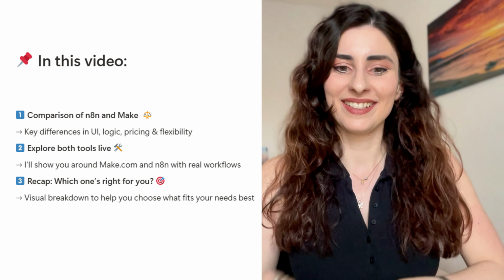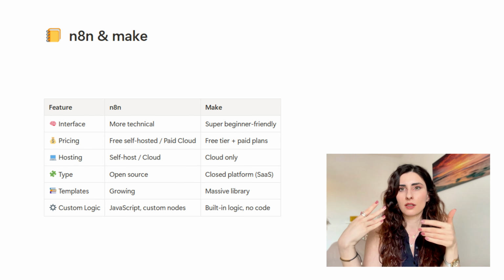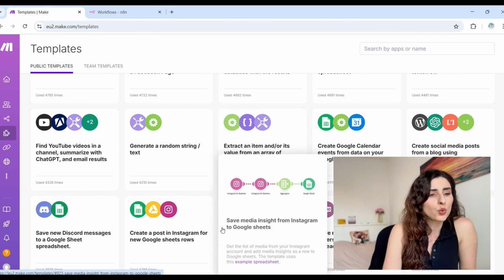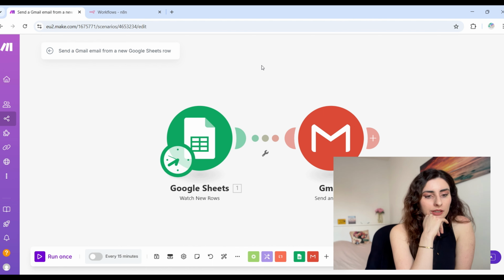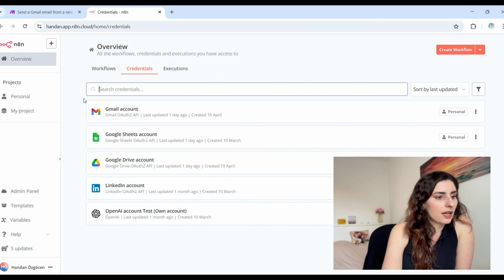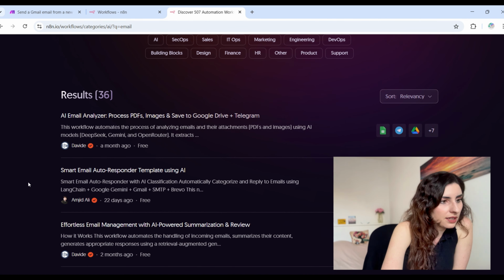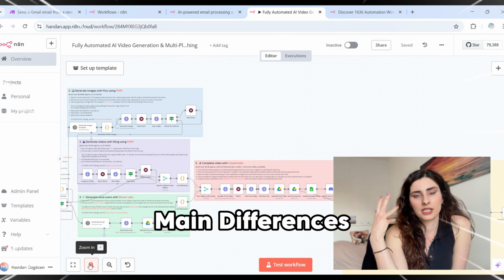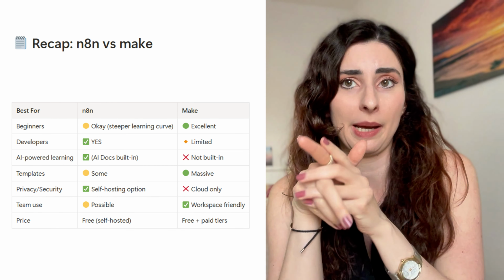Best Tool for AI Automations in 2025? Make vs n8n Deep Dive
Comparing n8n vs Make for your next automation project? This video gives you a side-by-side look at these two AI automation tools, with real-life examples and a comparison of their pros and cons to help you decide which is best for your workflow automation needs. This helps you figure out the best tool for you.